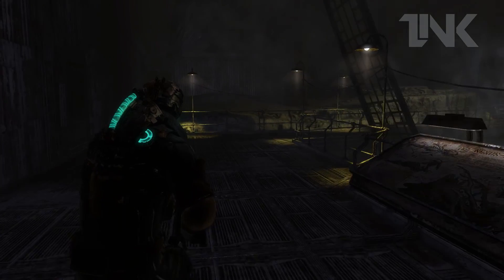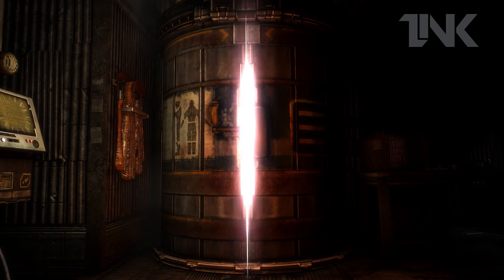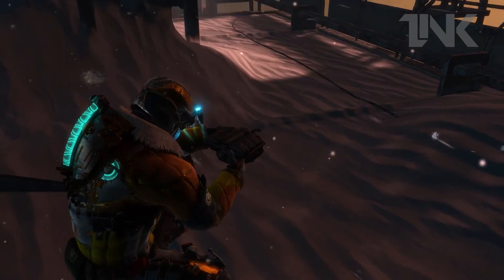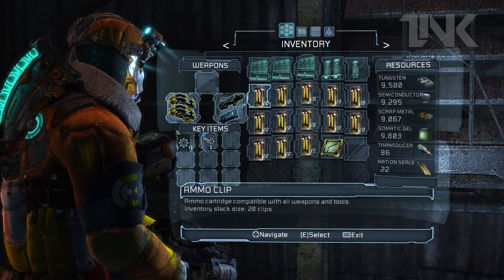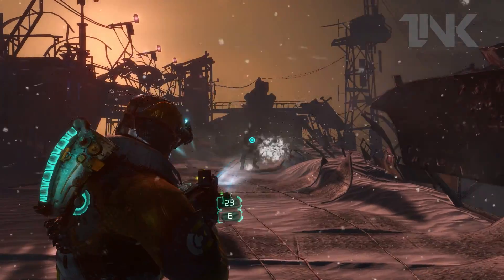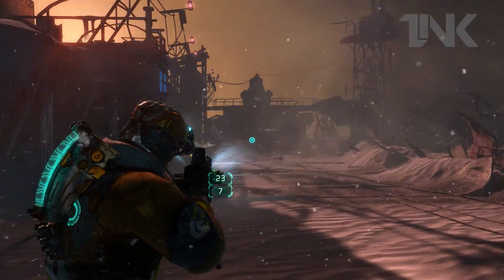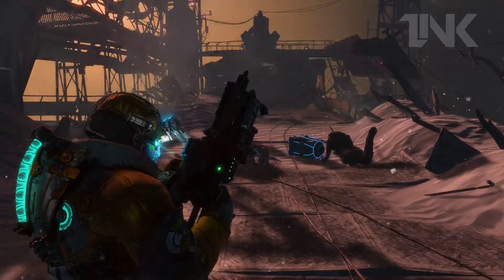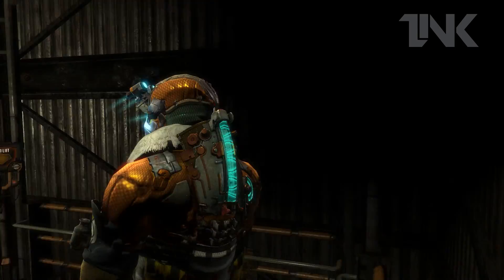Dead Space 3 Part 22 Walkthrough/Commentary [FULL HD1080p]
Like LinkGames on Facebook to be the first to get our latest content.

Dead Space 3 brings Isaac Clarke and merciless soldier John Carver on a journey across space to discover the source of the Necromorph outbreak. Crash-landed on the frozen planet of Tau Volantis, Isaac must comb the harsh environment for raw materials and scavenged parts. He will then put his engineering skills to the ultimate test to create and customise weapons and survival tools. The ice planet holds the key to ending the Necromorph plague forever, but first Isaac must overcome avalanches, treacherous ice-climbs, and the violent wilderness. Facing deadlier evolved enemies and the brutal elements, Isaac can choose to team up, not only for his own survival, but for that of mankind's. Play together with a friend or go it alone as Isaac Clarke using the seamless new drop in, drop out co-op functionality. Each mode offers unique story elements and gameplay.